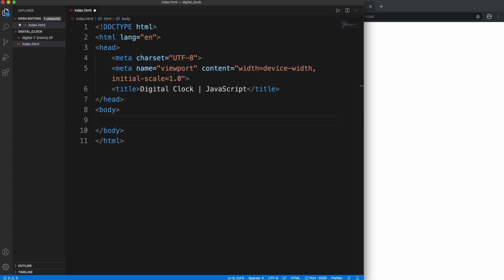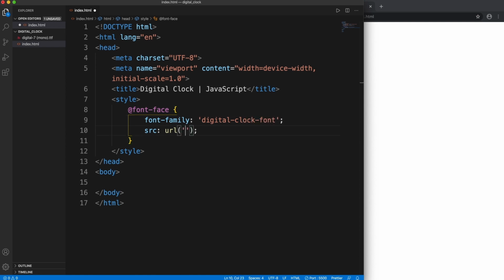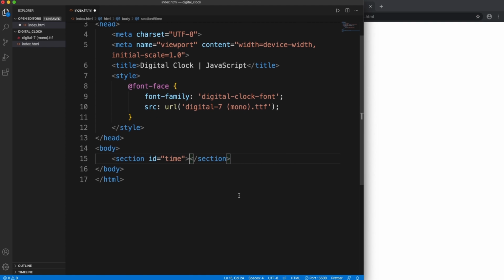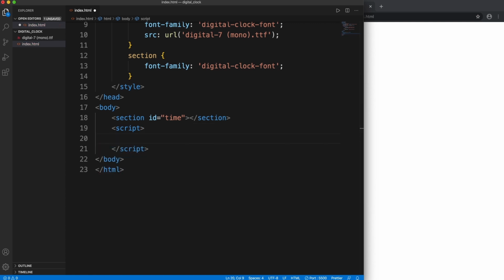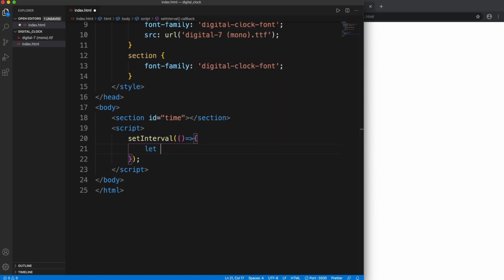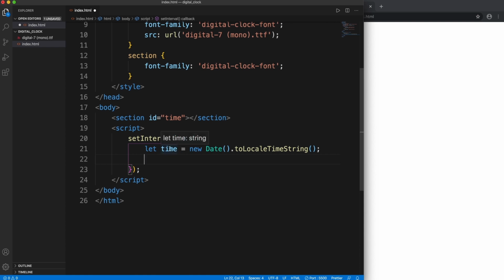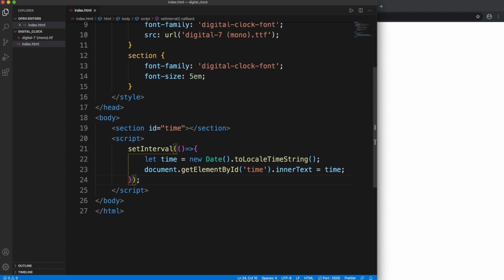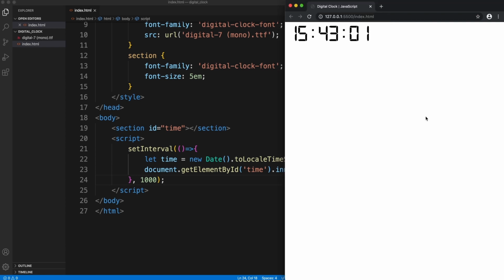Digital Clock in JavaScript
Let's learn how to create digital clock in javascript. In this tutorial, we will call setInterval function to display time by creating date object. Let's see how it works.

Timeline:
0:00 Intro
0:15 Let's Start Coding
3:40 Outro